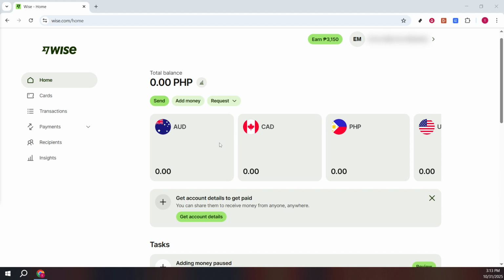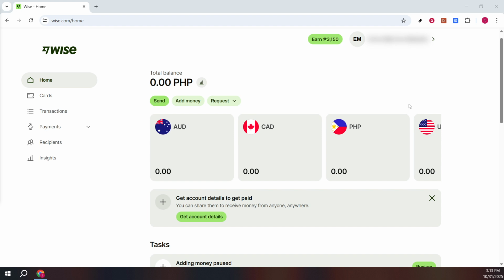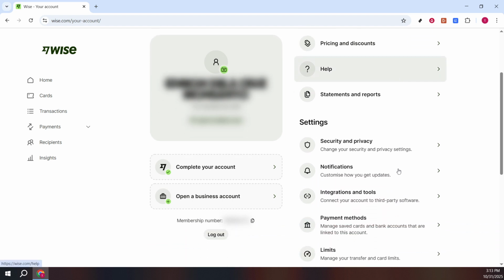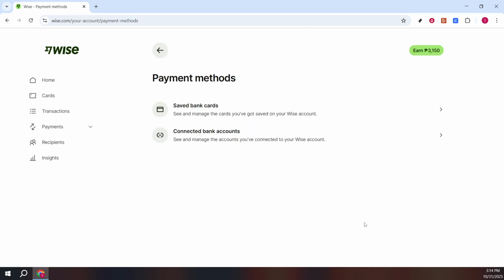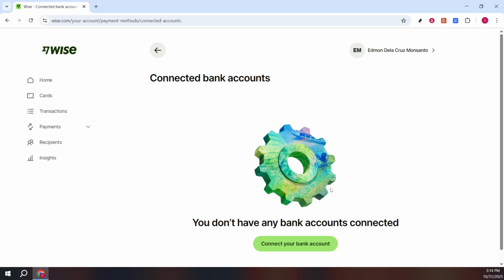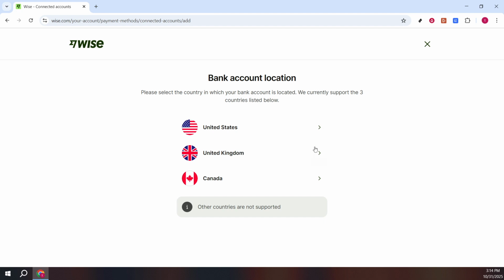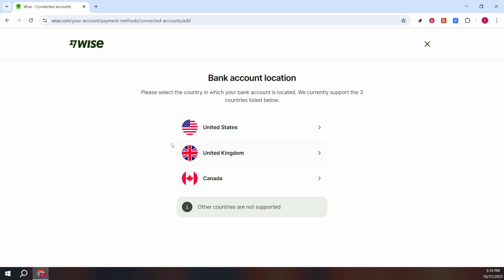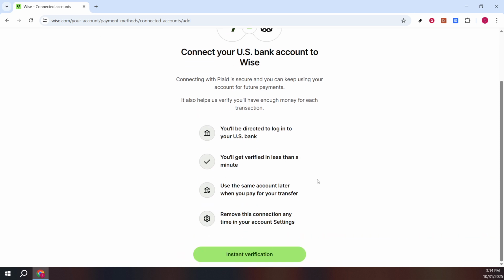How To Set Up A Wise Bank Account [2026 Guide]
How To Set Up A Wise Bank Account